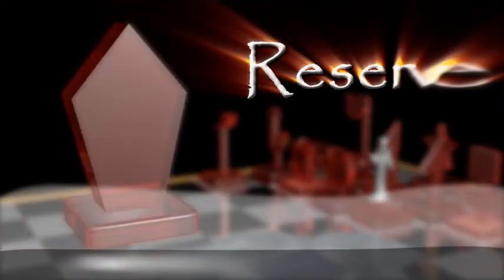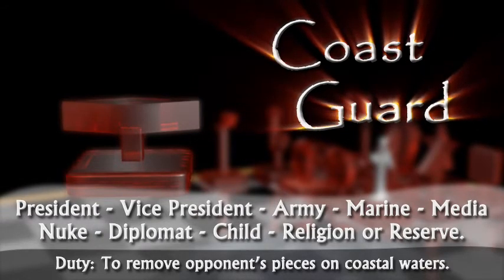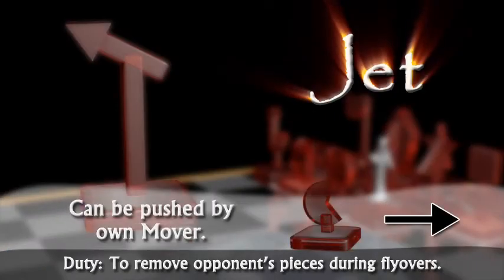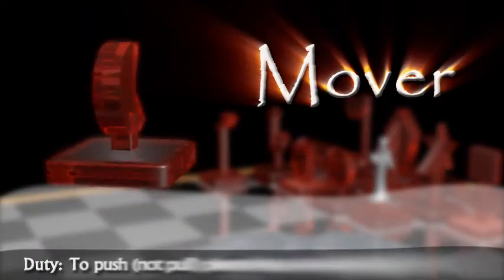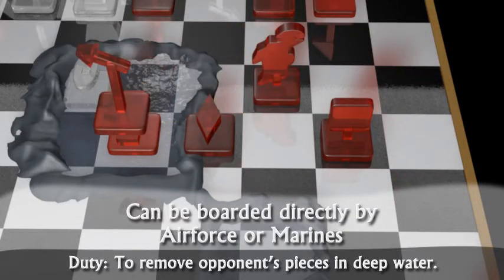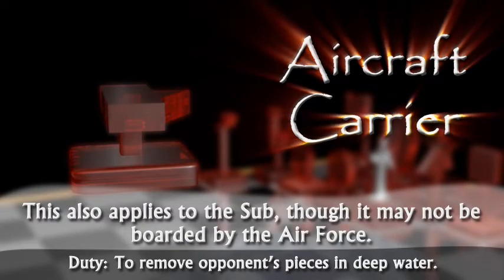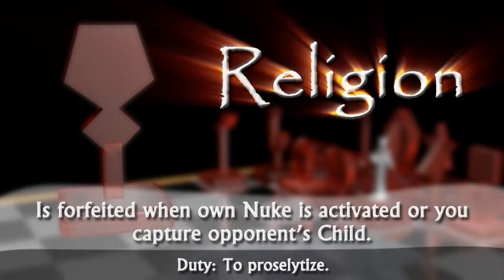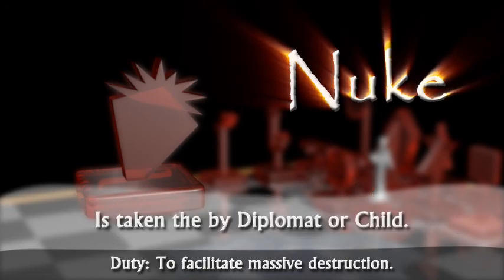Let's Play Armis #39 ... Powers and Duties For Armis Player Pieces ... [Armis is a brain game]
Here are some special conditions that add complexity to the game:
the vice president becomes the President upon assassination of the President
if the Reserve is next to its Flag under attack, the Reserve is sacrificed
the player who captures their opponent's Child loose their own Diplomat and Religion
if you activate your nuke you loose your diplomat and religion
Friendly-fire is often necessary
The Flag is immobilized if no President presides
the Media is forfeited if it is not next to any other piece

Armis was created in the USA for the whole world to enjoy ...
* Armis develops critical thinking skills.
* Armis builds self-esteem, skills are certain and measurable, not conditioned on any financial, academic, or social class.
* Armis inspires you to be inventive.
* Armis emboldens you to learn and understand complex matters easier and faster.
* Armis spurs you to plan for and attain success.
* Armis sharpens your analytic and cognitive mind and provokes logical thinking.
In a narrow way, some could say Armis furthers a scientific way of thinking -- you decide on a hypothesis, then you make your 'move' to test it.

Armis is played online in 100 countries around the world: United States, Philippines, India, Canada, Bangladesh, Pakistan, United Kingdom, Tunisia, Sri Lanka, Indonesia, Australia, Senegal, Romania, Macedonia, Spain, Germany, France, Morocco, Brazil, Hungary, Ireland, Mexico, Poland, Portugal, South Africa, Greece, Italy, Malaysia, New Zealand, Singapore, Togo, Algeria, Israel, Jordan, Nigeria, Serbia, Ukraine, Vietnam, Colombia, Egypt, Ghana, Croatia, Uruguay, Switzerland, Kenya, Latvia, Netherlands, Russia, Sweden, Turkey, Venezuela, Barbados, Gambia, . Hong Kong, South Korea, Norway, Saudi Arabia, Slovakia, Taiwan, United Arab Emirates, Albania, Armenia, Argentina, Austria, Belgium, Bulgaria, Bahrain, Brunei, Belarus, Belize, Chile, Cyprus, Denmark, Estonia, Jamaica, Japan, Lithuania, Malta, Trinidad & Tobago, Yemen, Bosnia & Herzegovina, Thailand, China, Costa Rica, Maldives, Azerbaijan, Guam, the Czech Republic, Kazakhstan Uganda, Montenegro, Nicaragua, Mongolia, the Dominican Republic, Qatar, Georgia, Bolivia, and Peru.

Armis is a fun game that has many personal, social, and academic benefits, help us to bring FREE Armis games to communities, schools, and individuals around the world; here are ways you can help: tell others about Armis, teach someone how to play, do an instructional video, write a short story involving the game, play daily, sponsor a local Armis club...

Armis games are FREE to any and all schools around the world